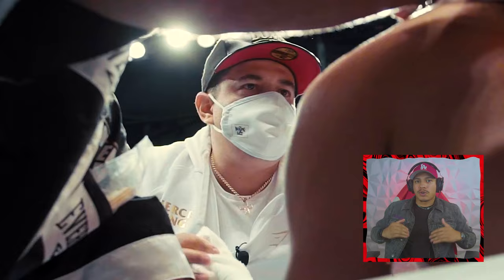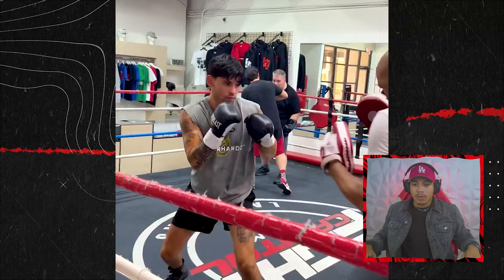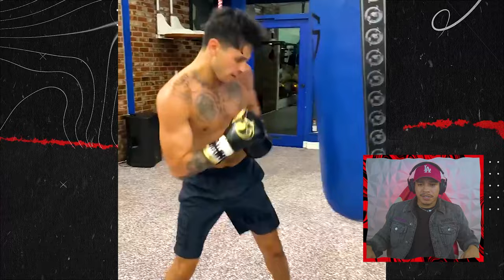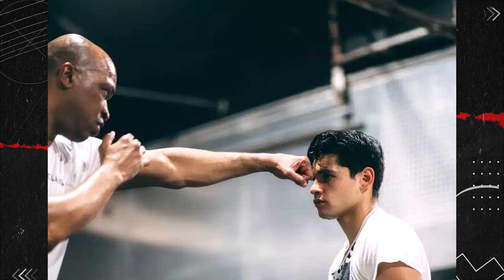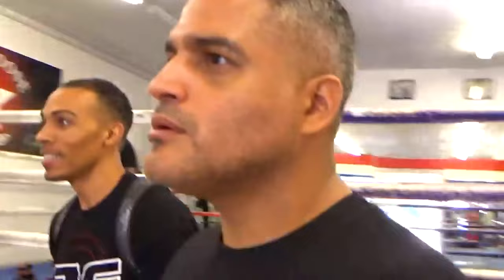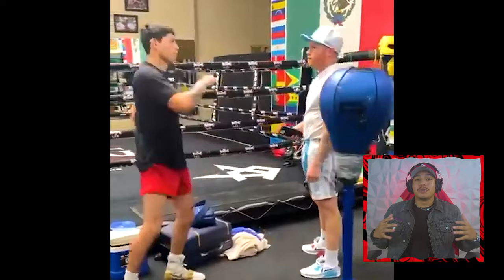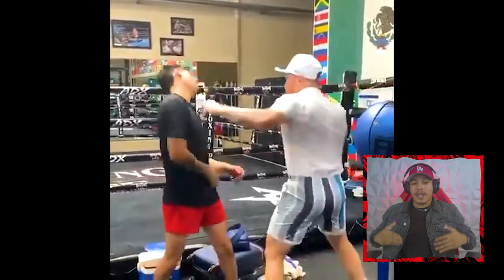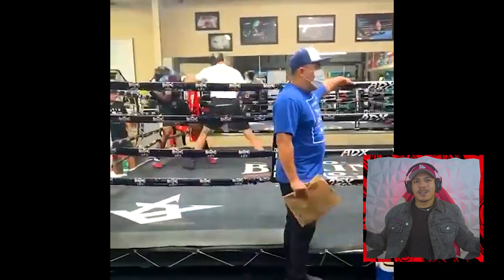Ryan Garcia & Derrick James Training for Next Fight… (Speed, Heavy Bag, Sparring, Power)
Ryan Garcia Focused on Improving Defensive Weakness Under Guidance of New Trainer Derrick James With an impressive record of 23 wins and 19 stoppages, Ryan Garcia has showcased his undeniable offensive skills in the ring. However, recent events, such as his stoppage loss to Gervonta Davis earlier this year and his tough victory over Luke Campbell in 2021, have shed light on his defensive vulnerabilities. When delivering powerful blows, Garcia tends to overlook the potential counterattacks, making him an exciting yet vulnerable fighter. Fortunately, under the tutelage of his new coach, Derrick James, Garcia is actively working to address these defensive flaws, as evident from recent training footage.

Watch our most recent video!

Having parted ways with his previous coach, Joe Goossen, following the Davis defeat, Garcia swiftly joined forces with James at his esteemed Dallas gym, known for training top boxers like Errol Spence Jr., Jermell Charlo, and Anthony Joshua.

At just 24 years old, Garcia is going through a period of reflection and change, as he announces his move back up to super lightweight. Rumors also suggest potential world title fights against Teofimo Lopez, Regis Prograis, and Rolando Romero.

However, Garcia's promotional situation remains uncertain due to an ongoing contract dispute and a recent lawsuit filed against him by Oscar De La Hoya's Golden Boy, which escalated after a series of heated exchanges on social media."